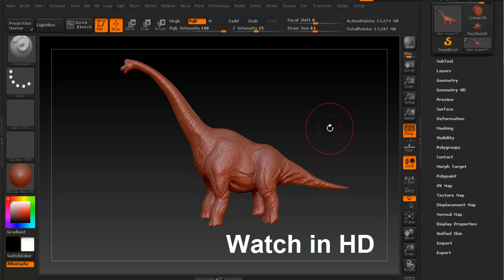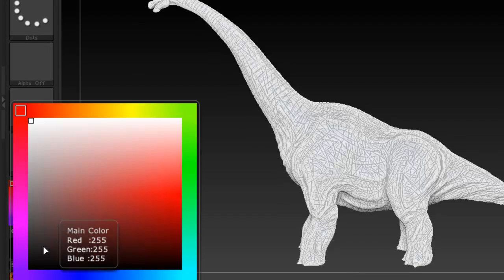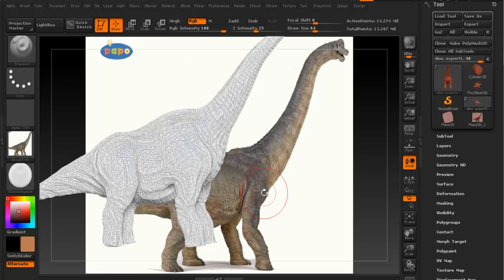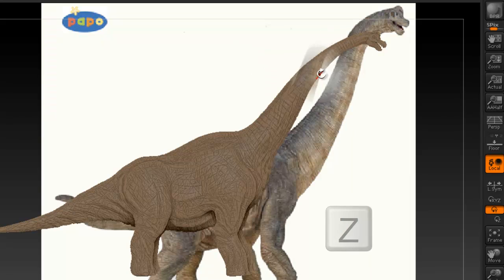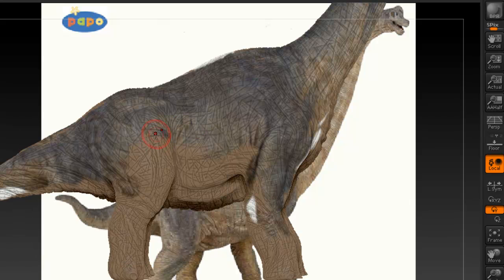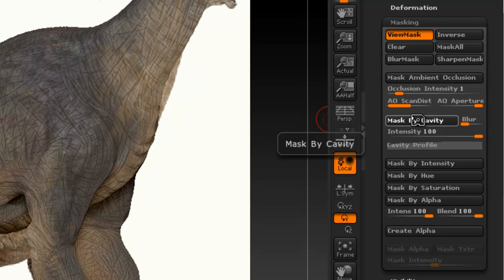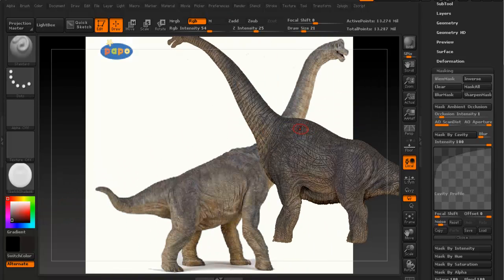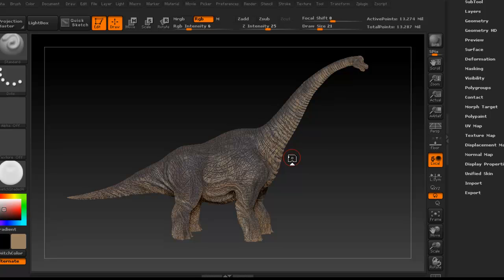Zbrush Texturing Tutorial - Dinosaur (brachiosaurus) Part 7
Everything needed for this lesson is available in my website. For those who have not been able to follow the modeling tutorial series inside of maya; I decided to make the dinosaur model available in my website.